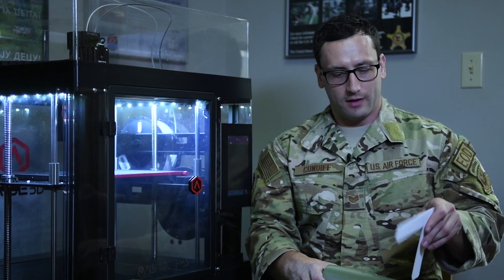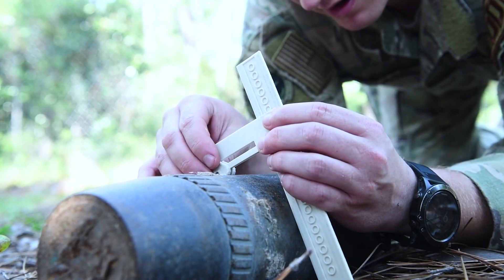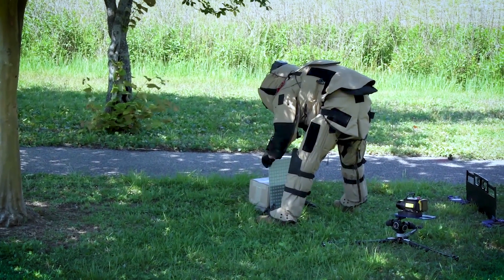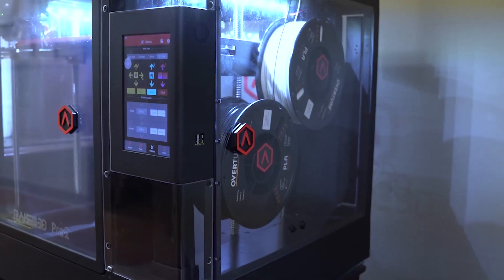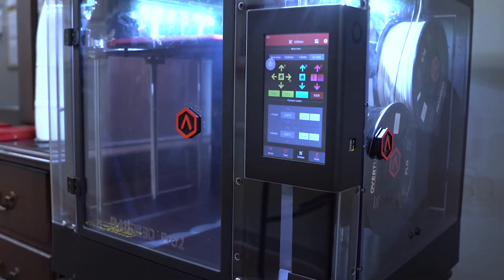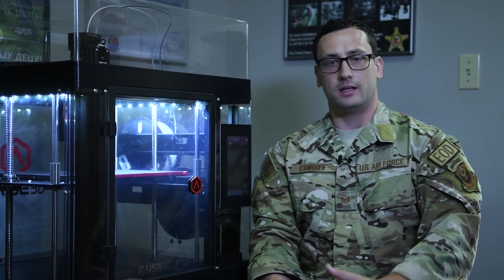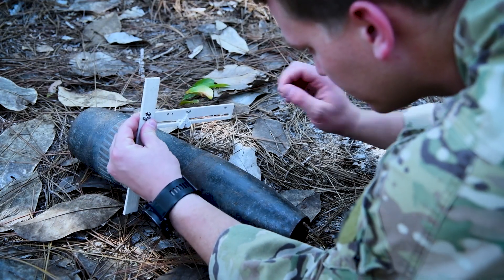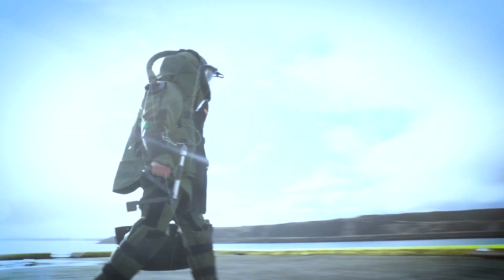Quick-Right: EOD's new innovative tool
U.S. Air Force Tech. Sgt. Lee Cundiff, an explosive ordinance disposal technician with the 1st Special Operations Civil Engineer Squadron, explains how EOD uses the "Quick-Right" tool at Hurlburt Field, Florida, Sept. 12, 2019. EOD 3-D printed the "Quick-Right" tool to perform special operations missions more efficiently downrange.